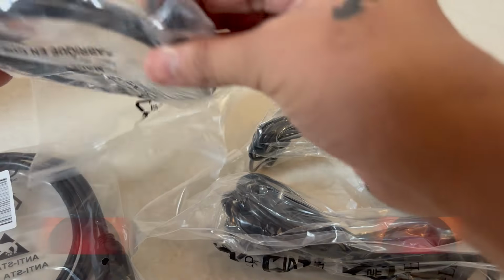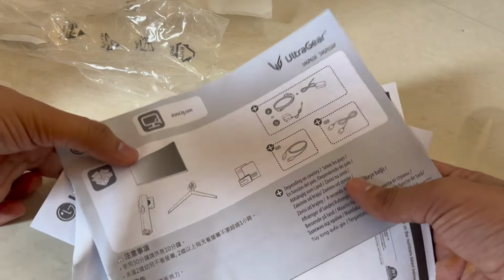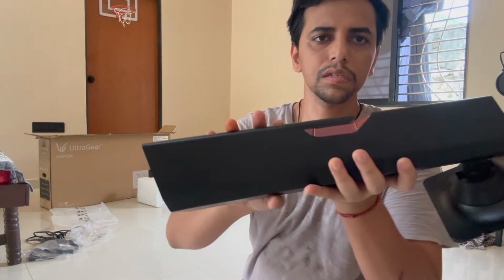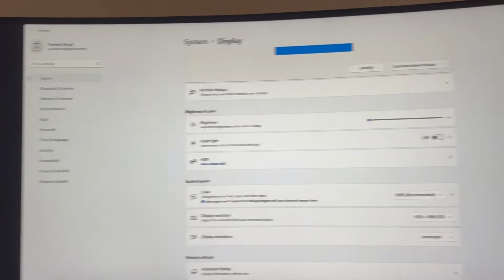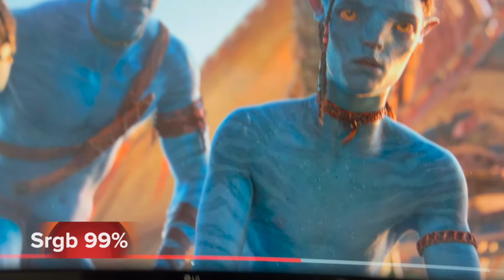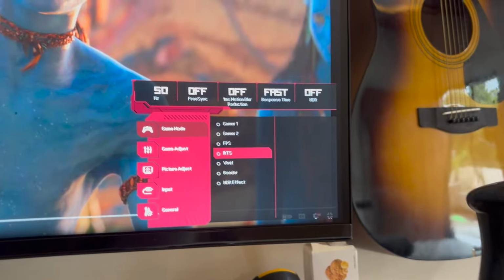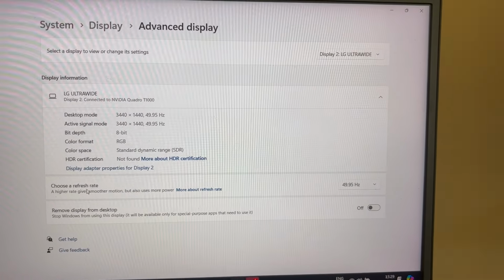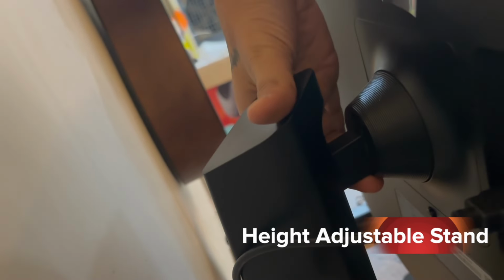Unboxing LG Ultragear 34 inch Curved Monitor | Full Installation, Testing and Review